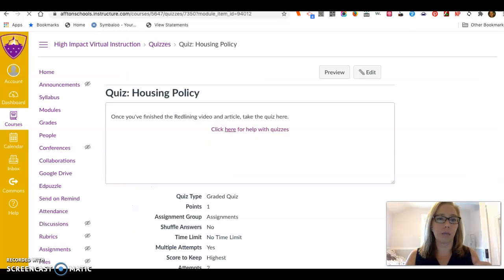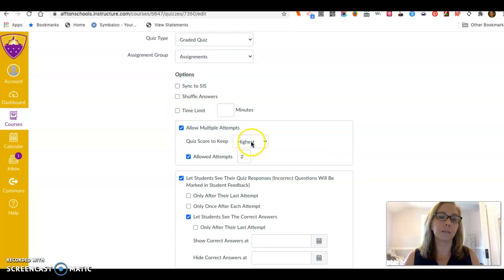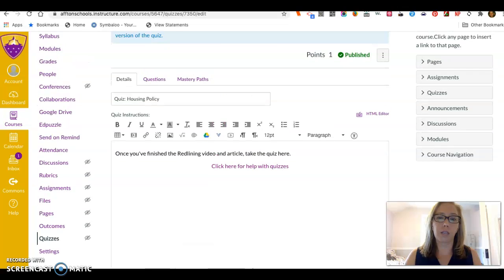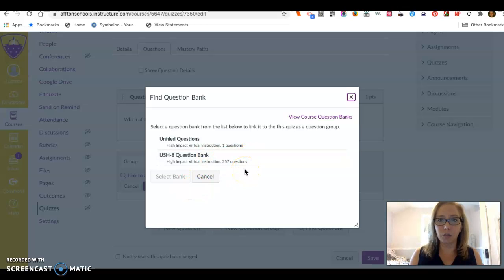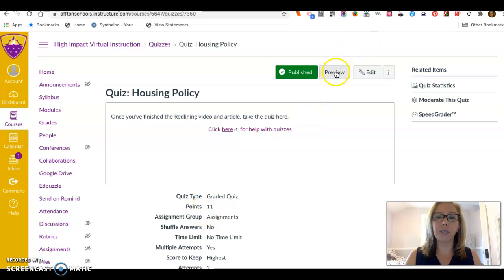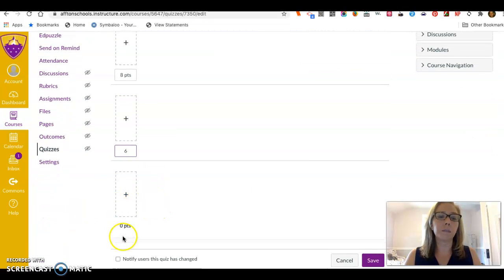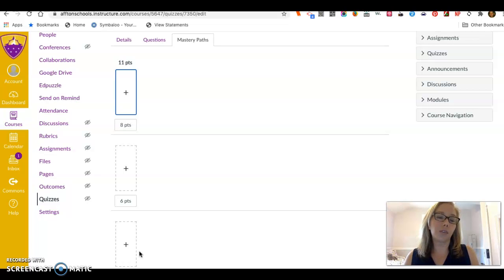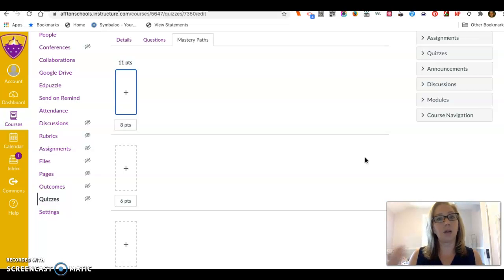Mastery Based Learning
Question pools, mastery restrictions, and mastery pathways